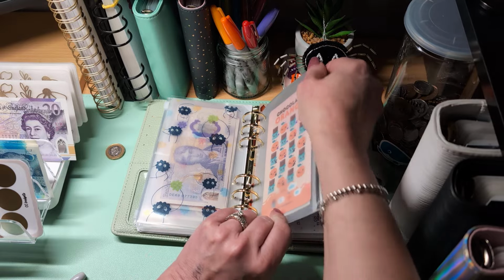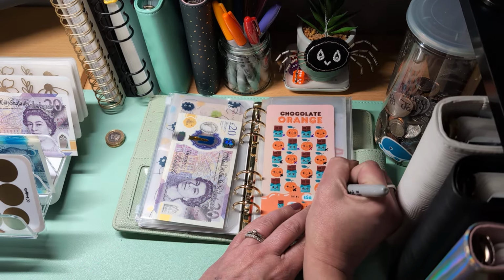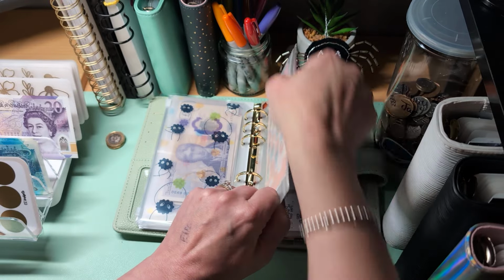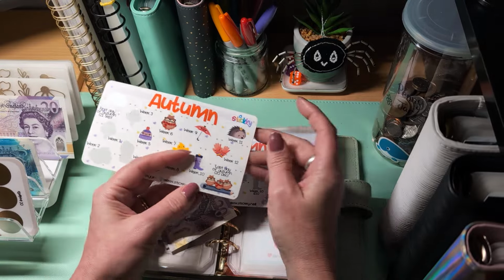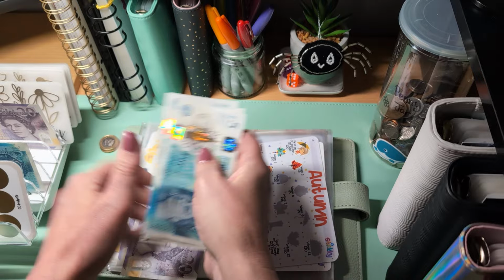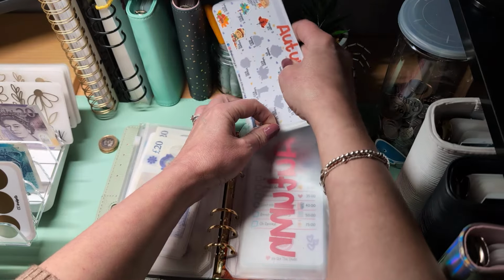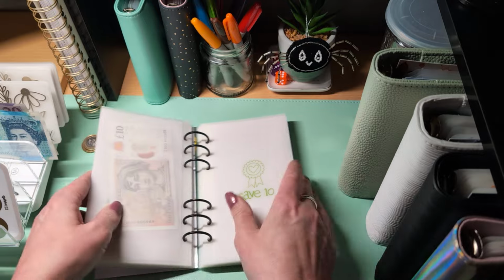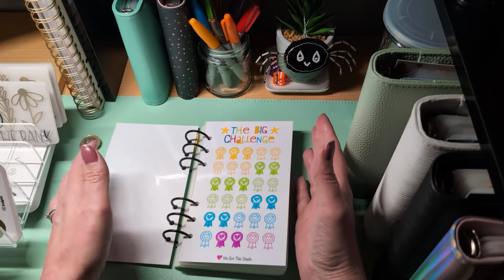😊A Bit of bonus money stuffing 🎉| Woo Hoo!!♥️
Hello lovelies! Thank you for visiting and I hope you're having an amazing day!

I'm sure it's obvious that I'm not a financial expert - I struggle to add up money at the best of times! So please only view this video as a form of entertainment while I'm trying to save as much as possible.

JamDoughnut - "Earn while you spend and get instant cash back from 100's of shops like Amazon, Morrisons, Currys etc" you cash out when you reach £10.00. If it sounds like your cup of tea, you can check them out on Google (or click the link below) If you use my referral code E3XX I'll get a refer a friend bonus when you cash out at £10.